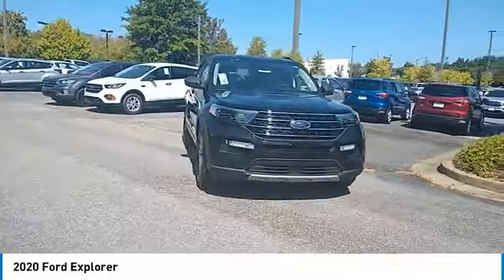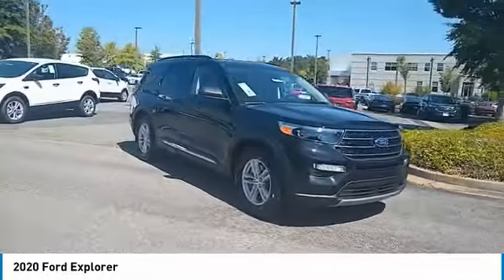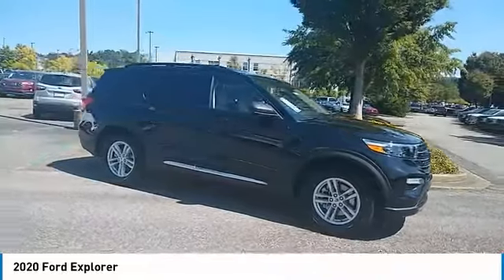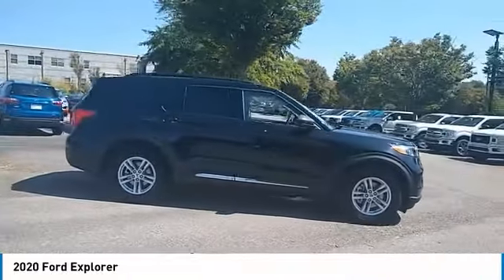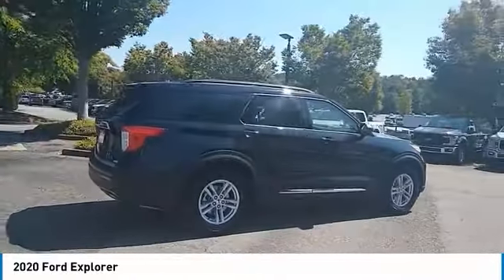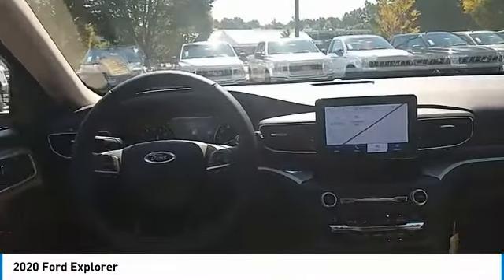2020 Ford Explorer Live Alpharetta GA 203648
2020 Ford Explorer